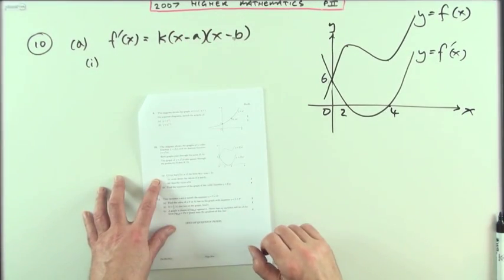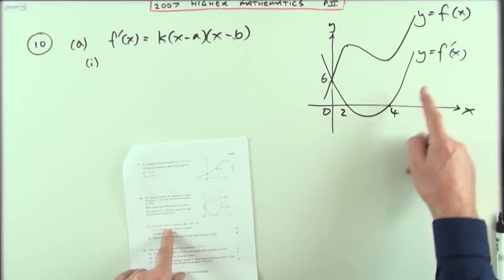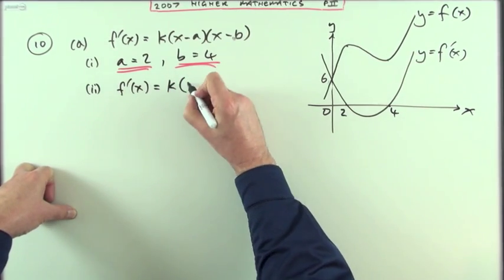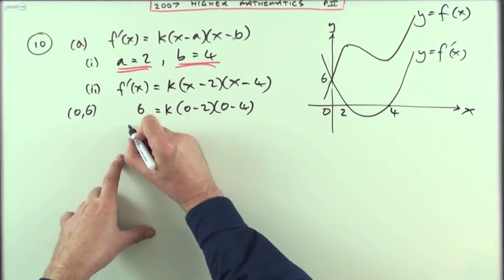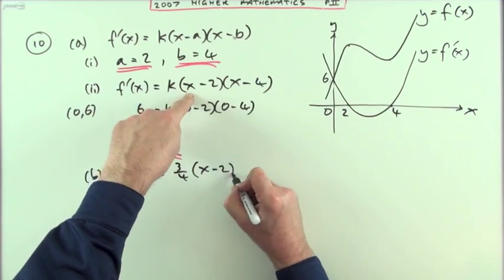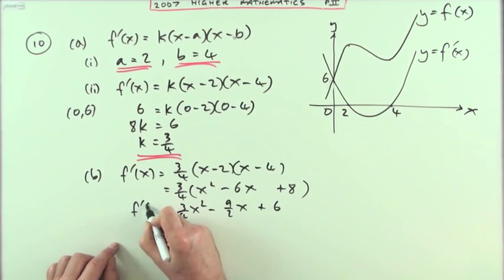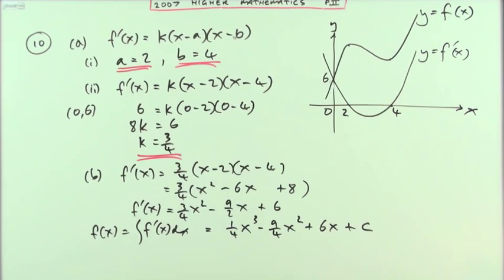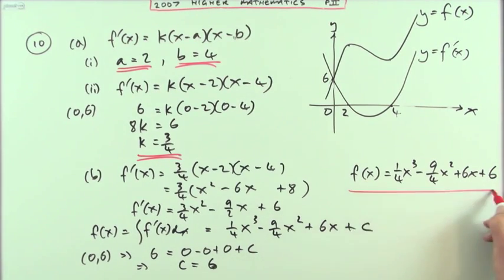2007 SQA Higher Maths: paper 2 no.10 Graph of the derivative of a function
Finding the form of a function from the intersection of its graph with the axes.
Finding the form of the original function given the equation of its derivative.